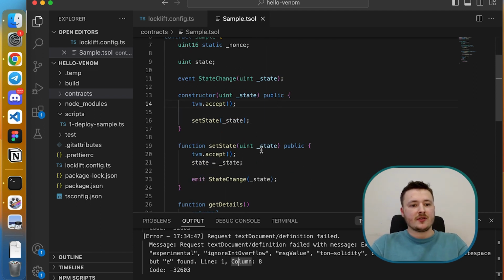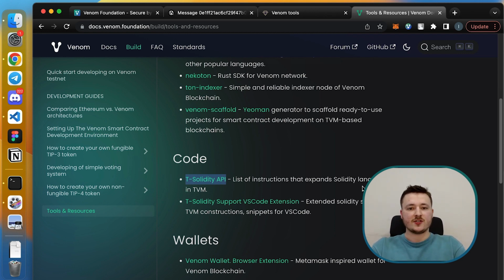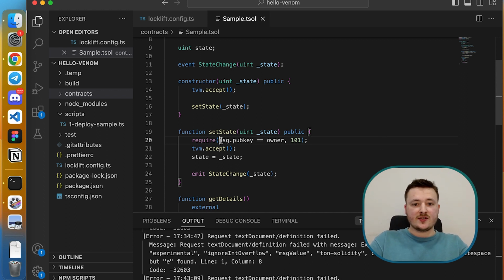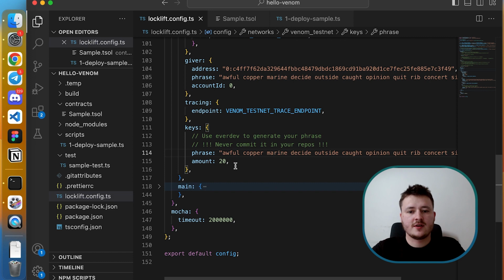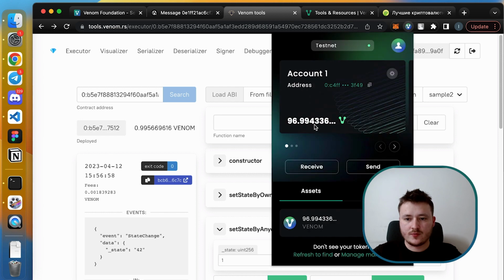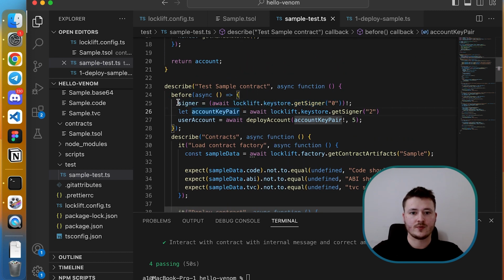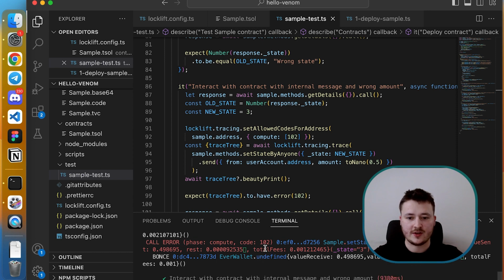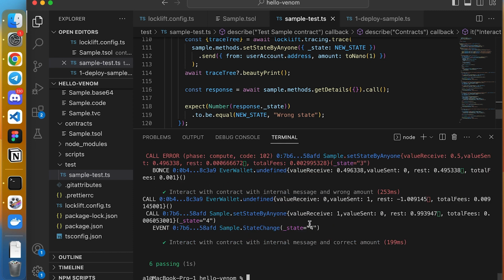Diving deeper in TVM smart contracts development specifics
Ivan dives deep on TVM smart contracts